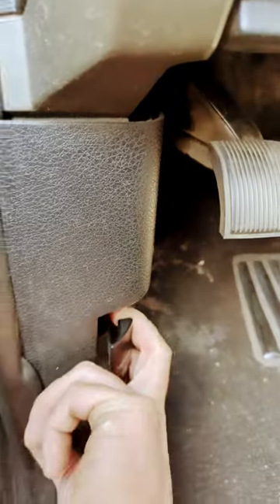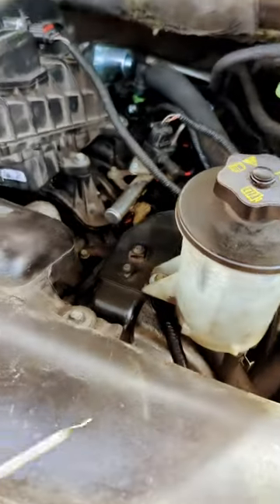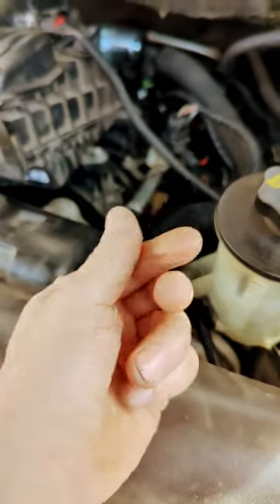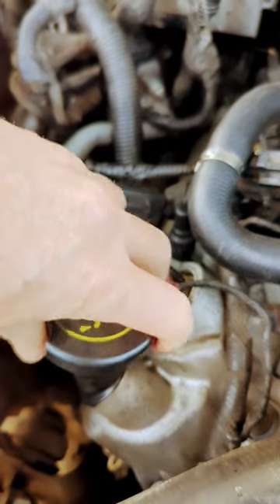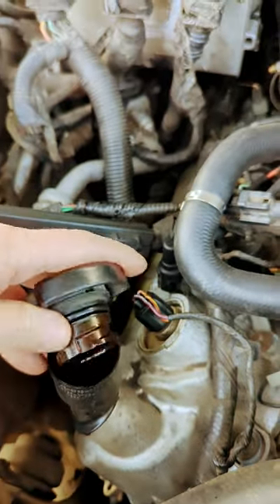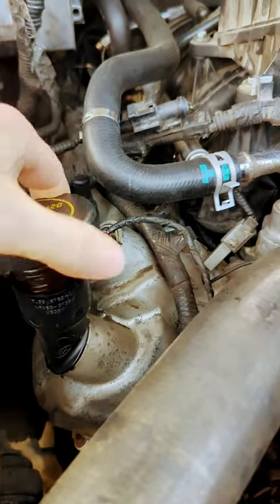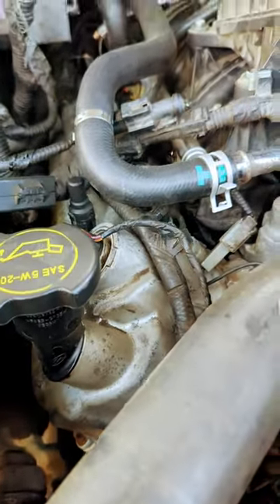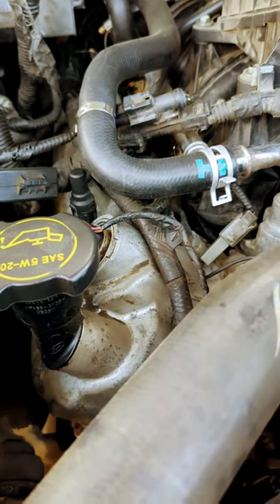Don't ever buy a used vehicle if you notice clean thick sticky engine oil